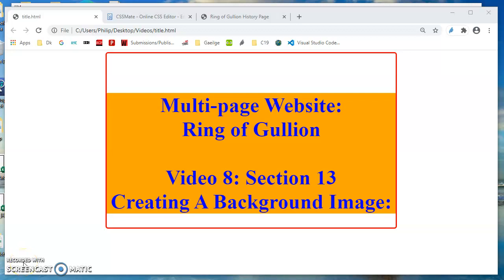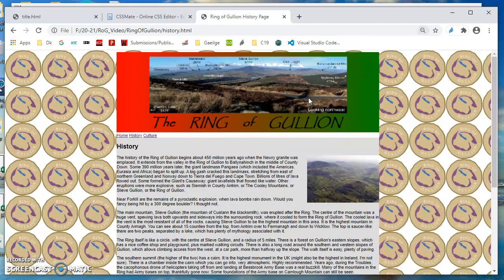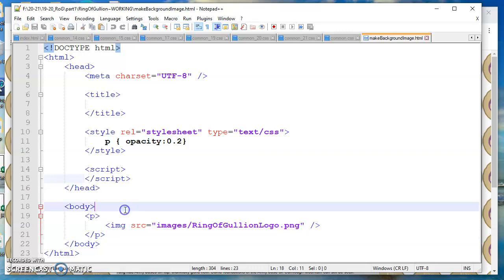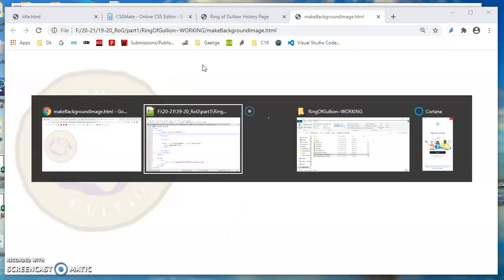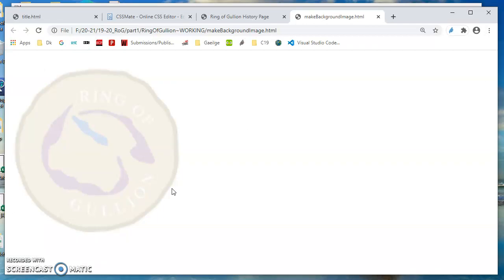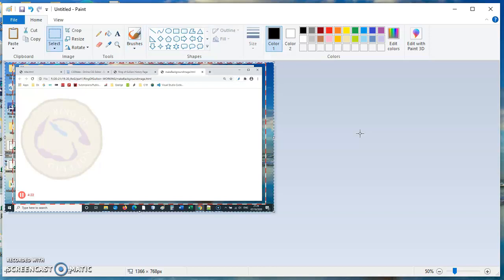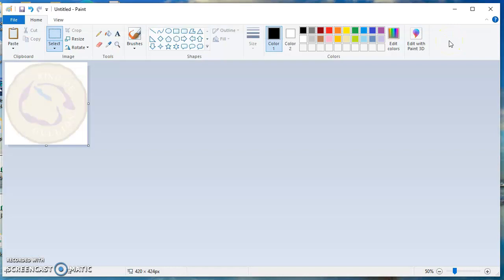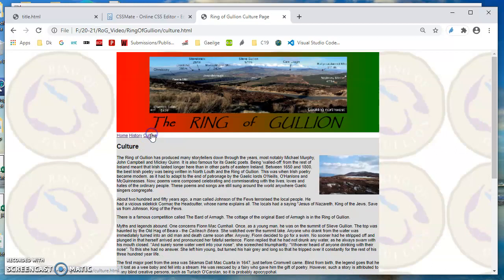Building a Multi-page Website: 8/13:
Ring of Gullion: Section 13:
Creating a Background Image.